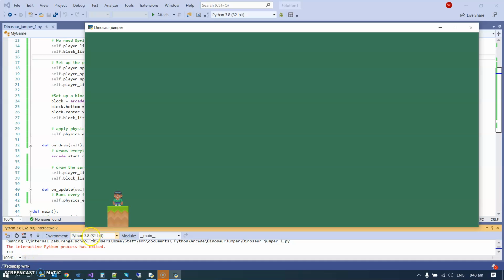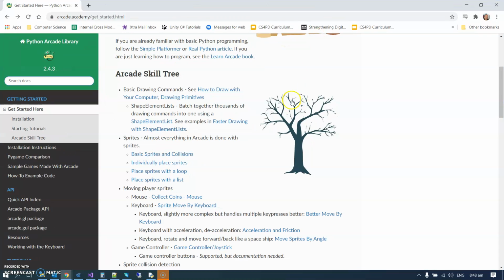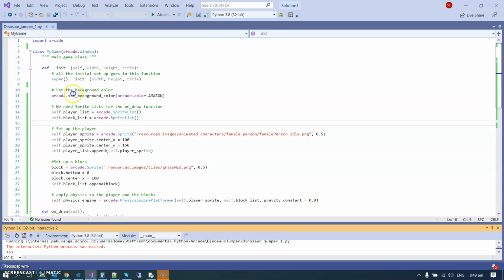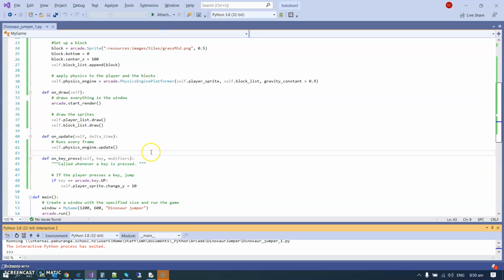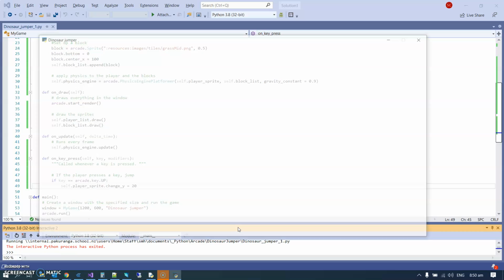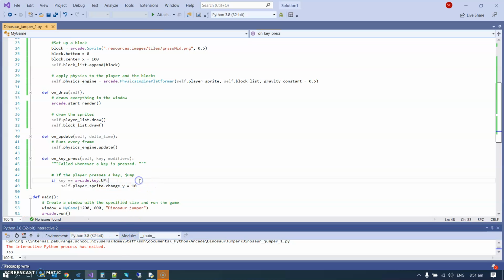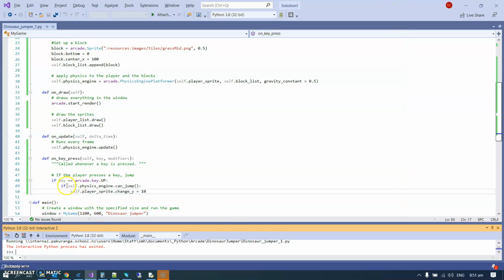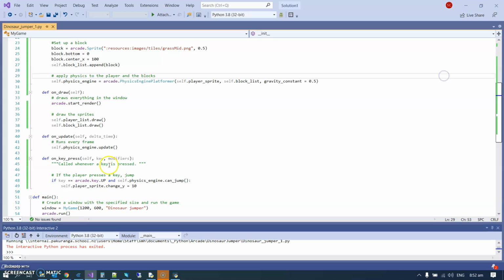Python Arcade video 4 - keyboard events